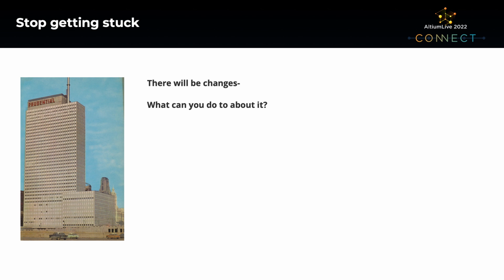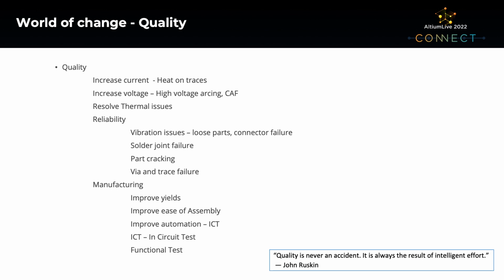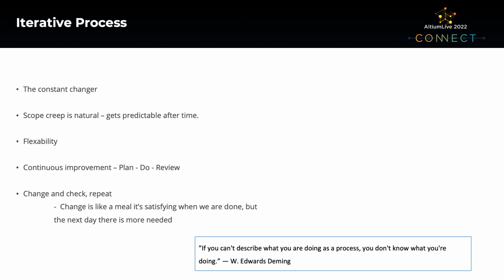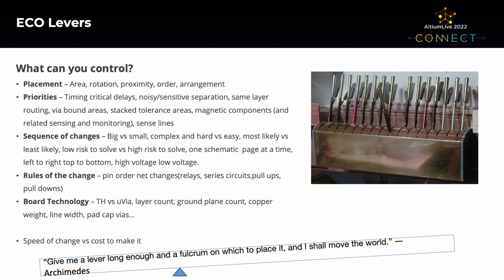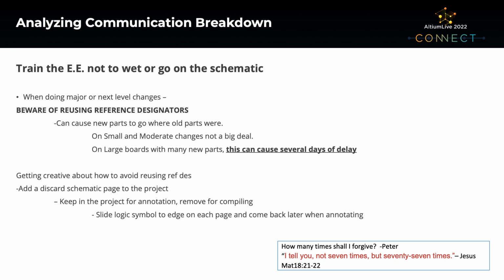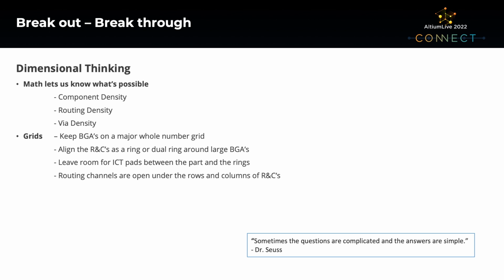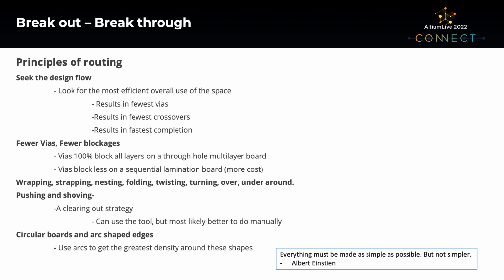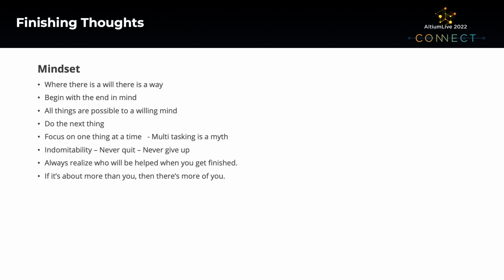Stop Getting Stuck in Your PCB Designs! With Carl Schattke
Carl Schattke knows a lot about crafting order from chaos. In this presentation, Carl trains you on how to stop getting stuck in your PCB Designs. Train your inner engineer. Scope the ECO. Break down communication barriers. Use design and collaboration tools effectively. Learn how here.

0:00 Intro
0:37 Agenda
1:02 Stop Getting Stuck
2:43 The Hardest Designs
4:17 The Best Way Out of Trouble is Don't Get Into It
6:07 What Changes to be Prepared for in PCB Design
8:48 Quality and Change
13:18 Risk and Change
14:47 Avoid Change?
15:20 The Iterative Process
17:46 Four Categories of Changes for PCB Designers
19:43 What Can PCB Designers Actually Control?
23:34 Communication and Change
35:13 Breaking through Change Difficulties
39:24 Routing Channels
41:45 Traces
43:46 Principles of Routing
46:27 Creating a Flight Plan
49:40 Tracking Progress
52:02 Achieving the Best Mindset